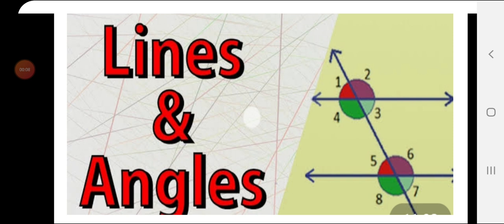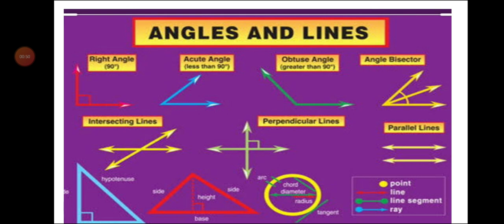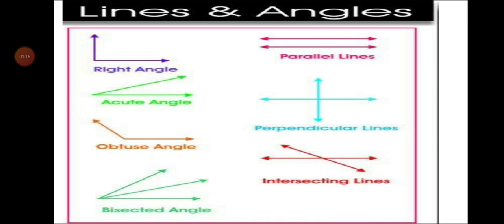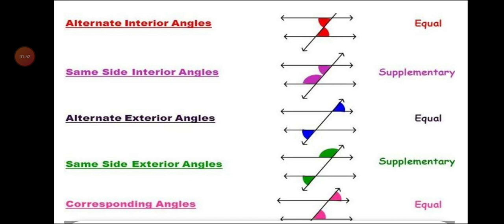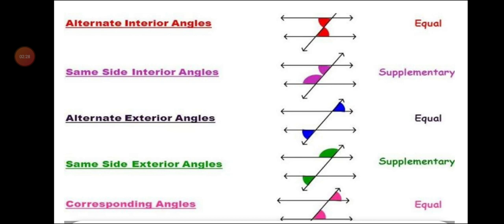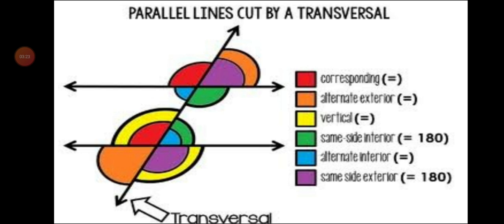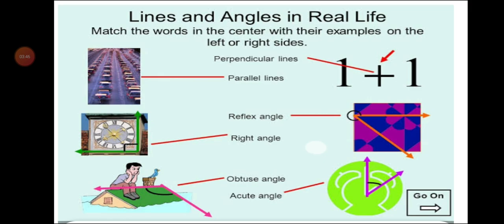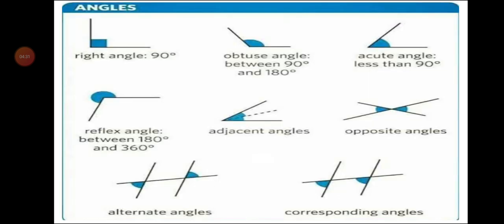9th class,unit 6, Introduction to LINES AND ANGLES